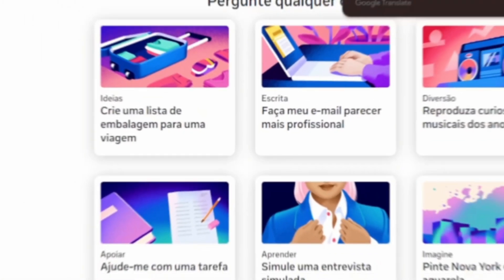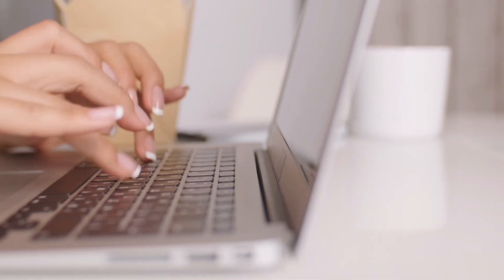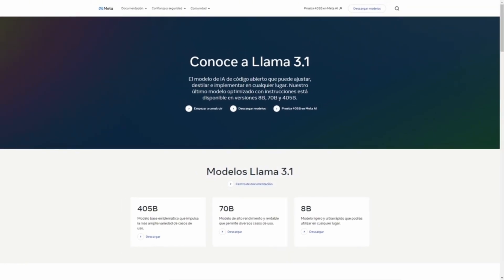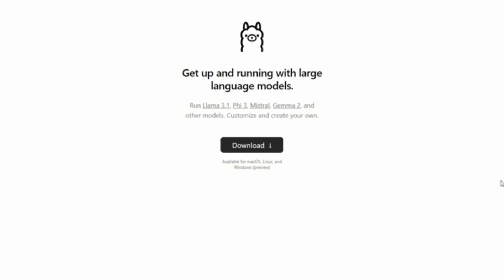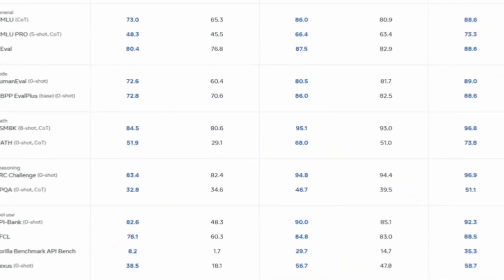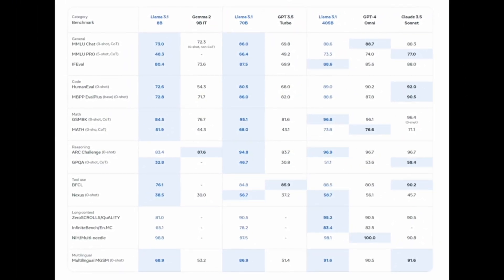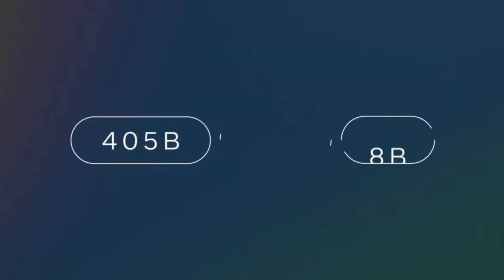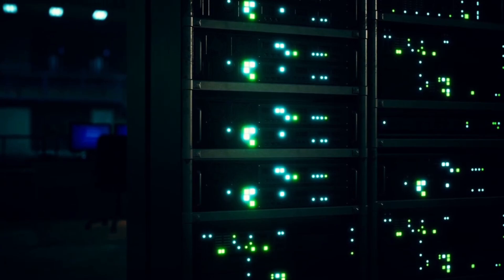ZUCKERBERG RELEASES LLAMA 3.1 AI FOR FREE! LEARN HOW TO ACCESS IT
Meta Releases Powerful Open-Source AI Model Llama 3.1. Meta has released its latest AI model, Llama 3.1, as open-source software, similar to the open-source Linux operating system. The new model boasts impressive capabilities and is seen as a significant development in the field of artificial intelligence.

Topic: ZUCKERBERG RELEASES LLAMA 3.1 AI FOR FREE! LEARN HOW TO ACCESS IT.